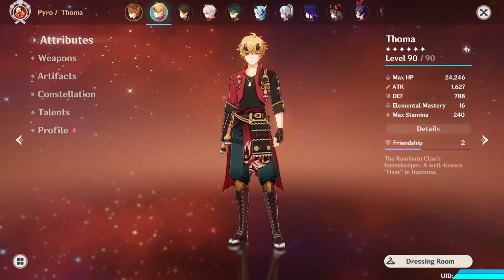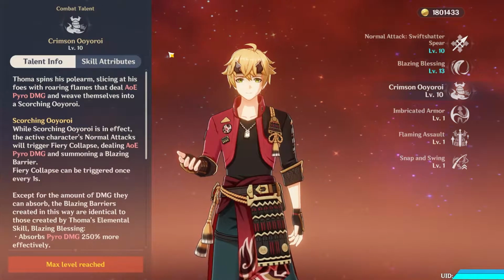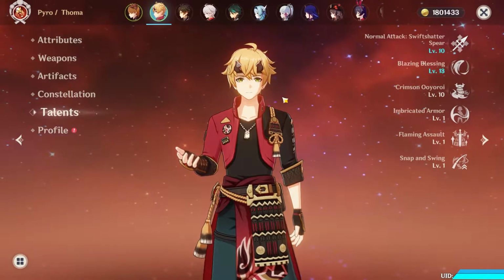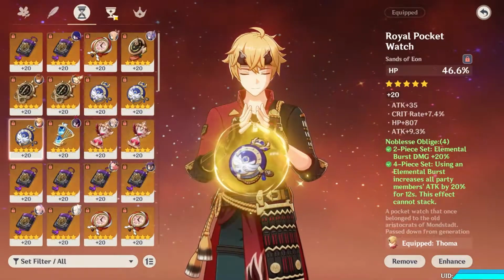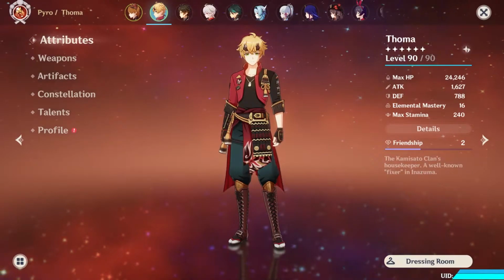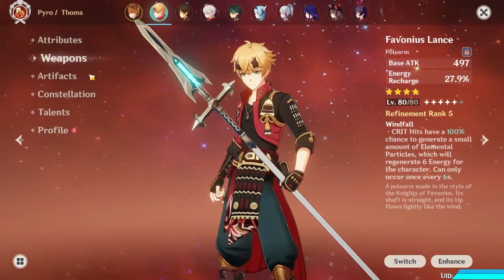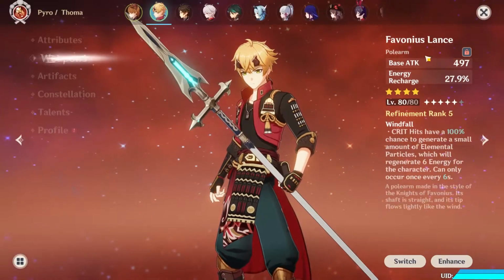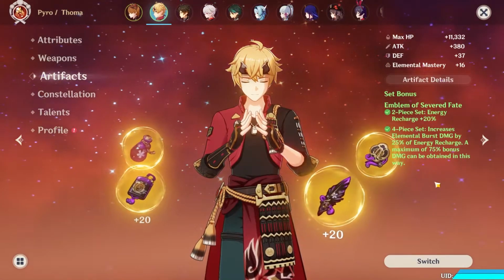2X CROWN and C4 Thoma Damage and Support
Thoma theme remix Provided by tnbee, please check them out